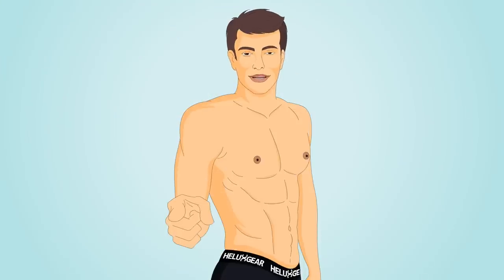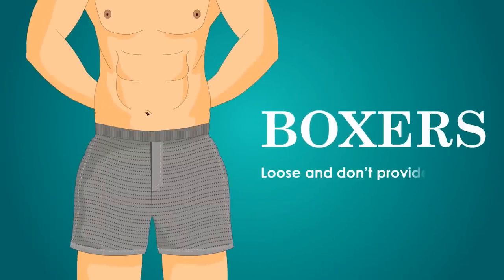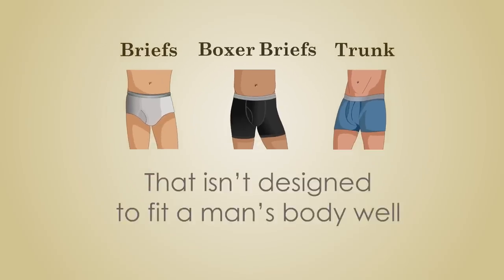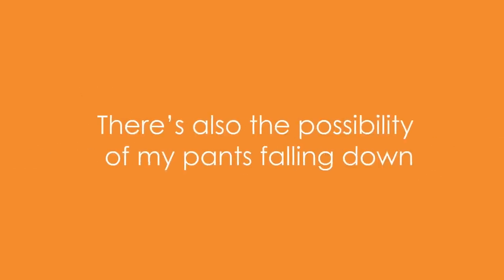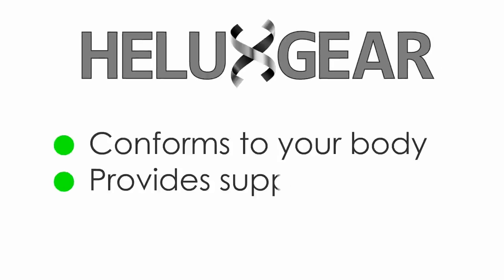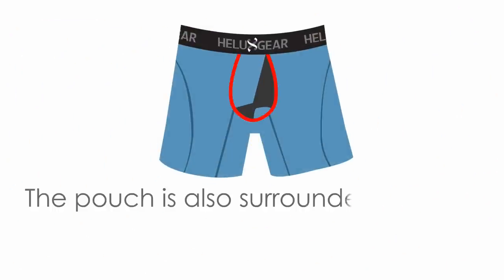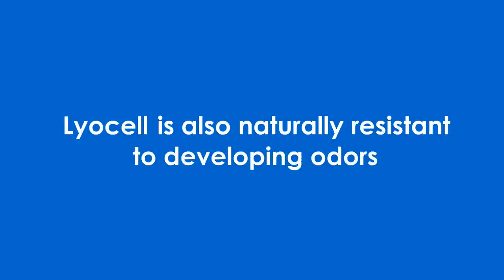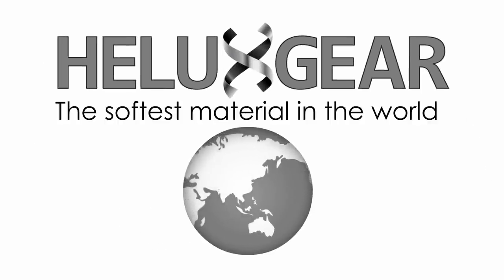Unbelievably Comfortable Underwear with an Easy Access Center-Fly Helux Gear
The ultimate combination of an ergonomic comfort pouch with an easy-access center-fly. Made with moisture-wicking, anti-microbial, hypo-allergenic, environmentally-friendly stretch TENCEL fabric from Lenzing. Available on Kickstarter until 2/9/2015. after 2/9/2015.